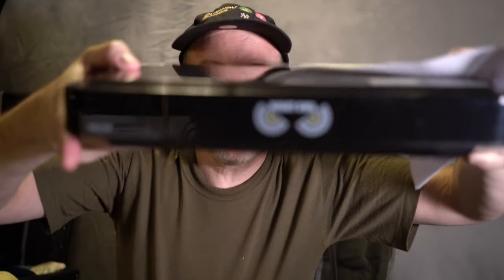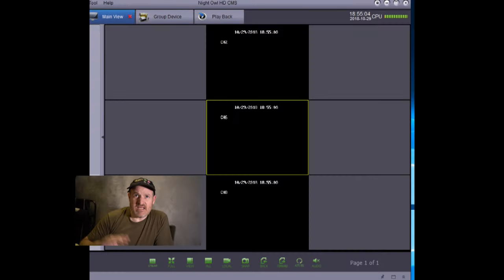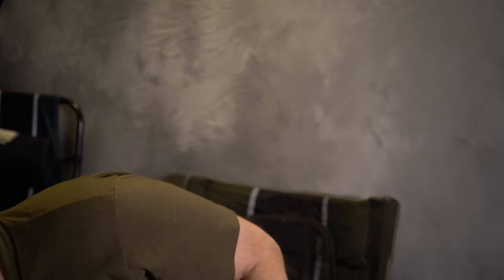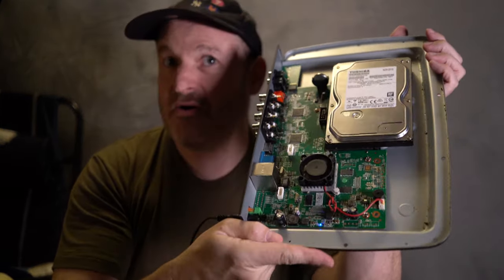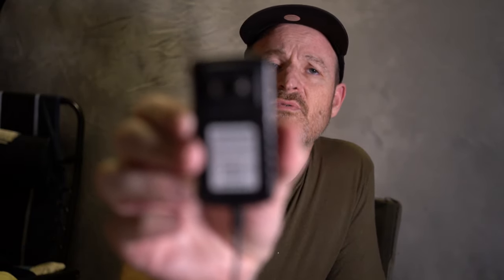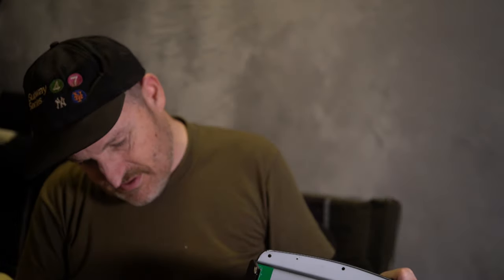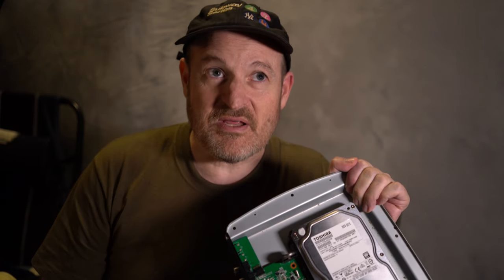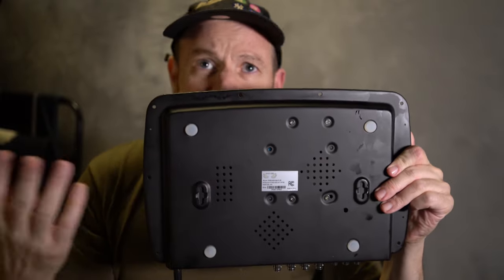How I've kept my Night owl ( Nite Owl ) DVR dvr-ahd10 working for three years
Now that it's Halloween, has your Night Owl DVR stopped working? Or is it working but the hard drive stopped recording? Mine has at least 2 times in the past three years, but here's how I keep it working.

I would recommend a replacement power adapter, but its been hit or miss for me, some of the switching power adapters will put noise lines into the recorded video.

How to keep your nite owl niteowl security system dvr working harddrive hard drive not working mystery